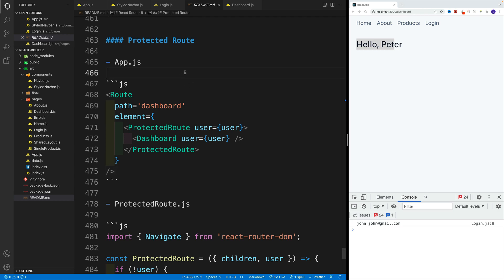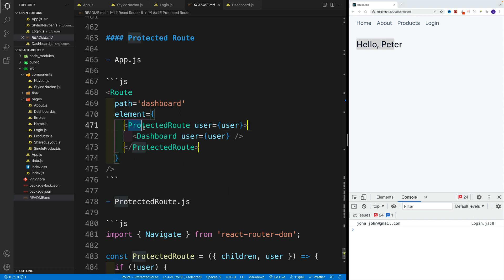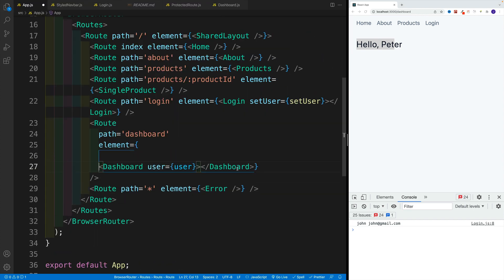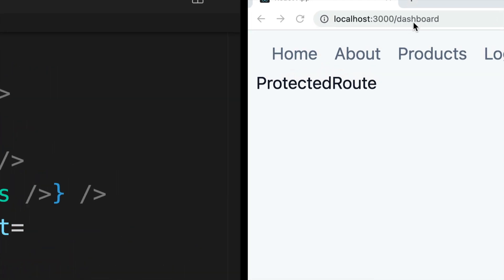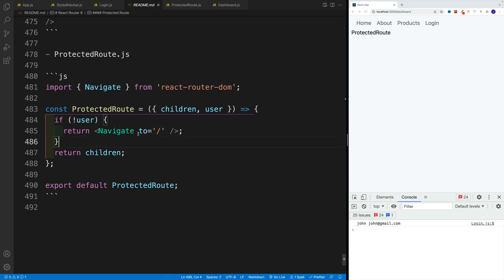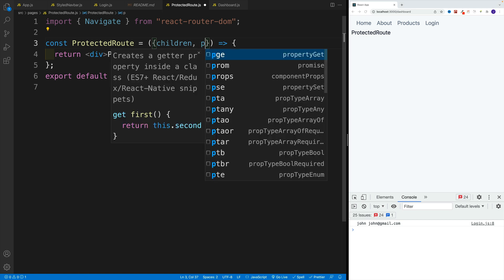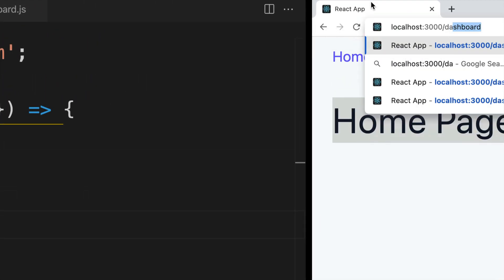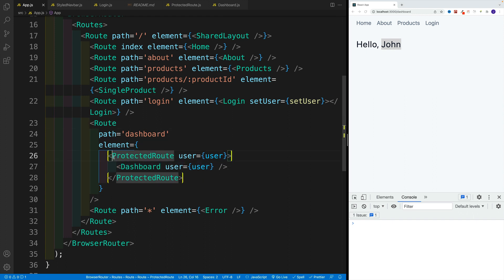React Router 6 - Protected Route